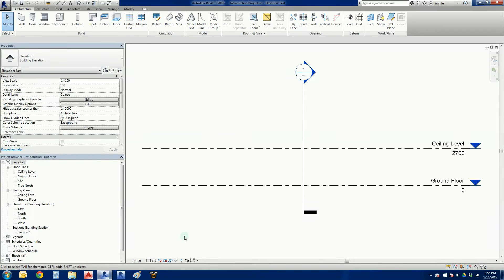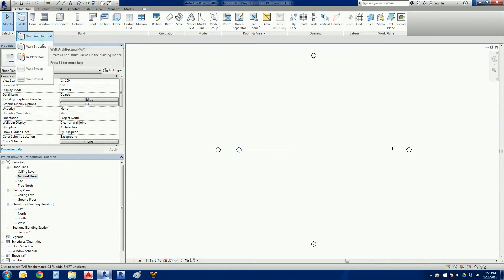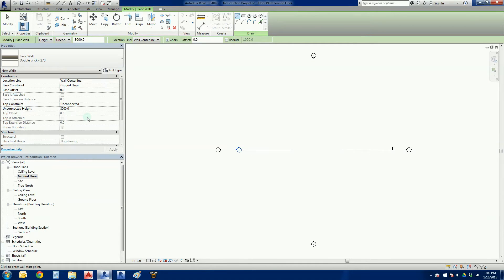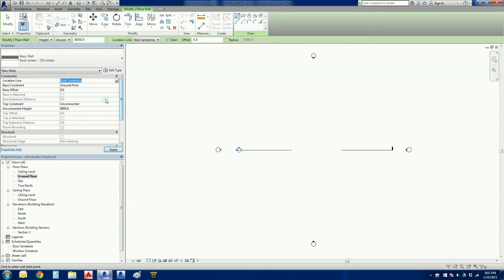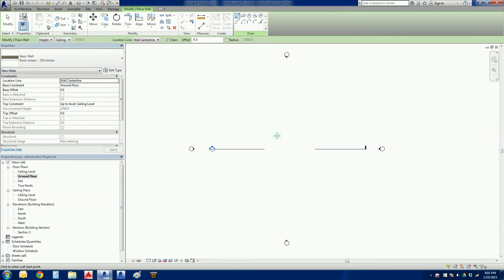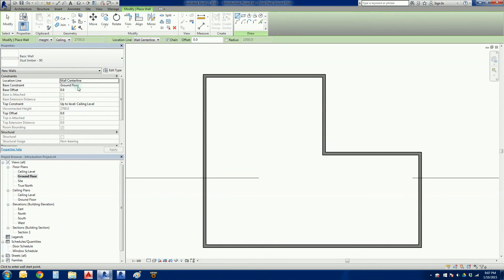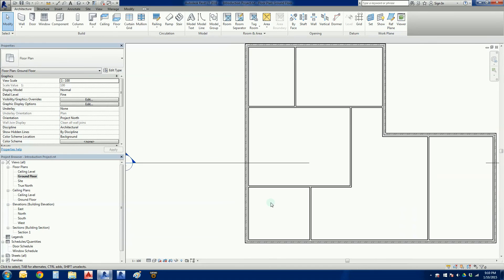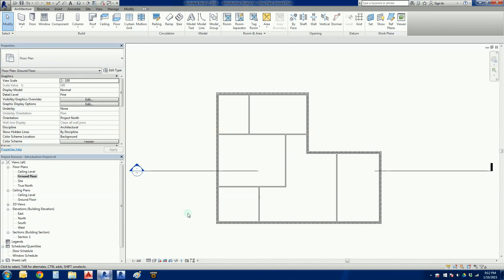Revit LT 2016 - Project A #4: Introduction to Walls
The 4th lesson in, and the first lesson to actually see something.

In this video, we learn how to draw some walls whilst constraining them to some meaningful heights.

Once these walls are drawn, we can see the impact it has on the project (i.e. a lot of time is saved when compared to traditional 2D drafting!)